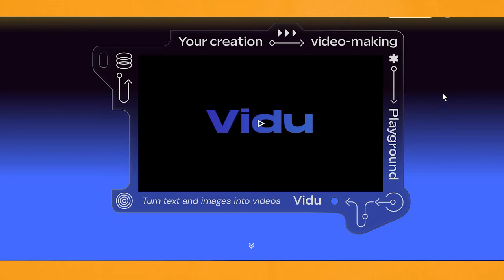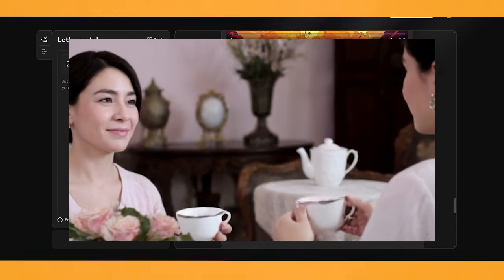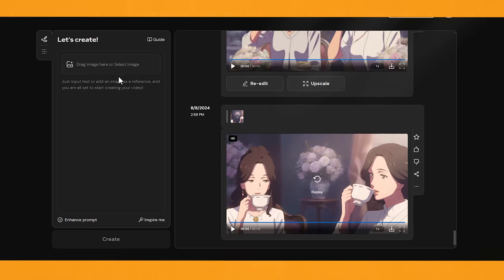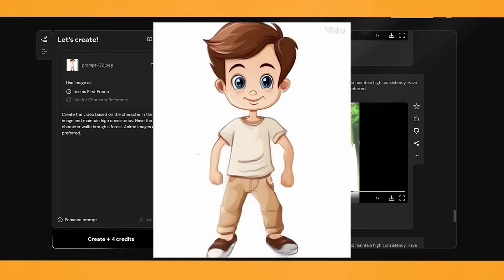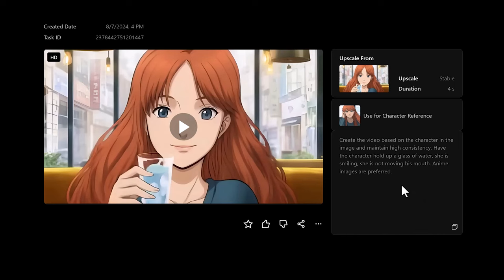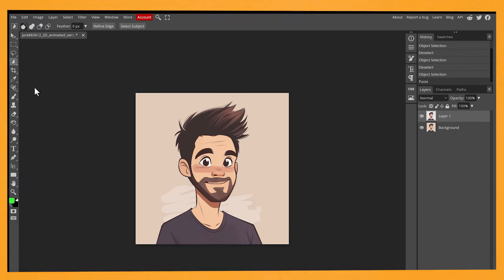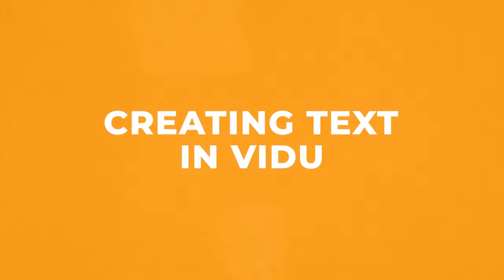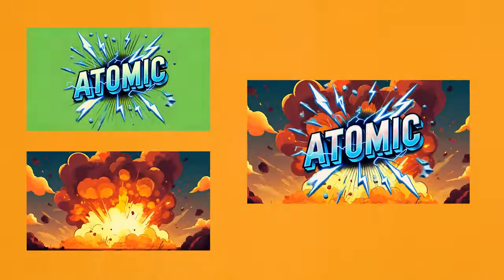Vidu Ai | Create Pro Animations For Free | Vidu Ai Tutorial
Vidu Ai is free to use. I will show you how to use Vidu ai. You can generate videos from text, from images and it even allows to create consistent character videos.

⏰ Timecodes ⏰
0:00 Intro
0:18 Vidu website
1:25 How to create ai videos
2:58 Upscaling videos
4:07 Image to ai video
7:40 Generating emotions
8:10 Bonus tip - Green screen effect
10:45 Generating ai text videos
12:14 My short ai animation
13:30  Conclusion

About: In this video, I go over how to use Vidu Ai.